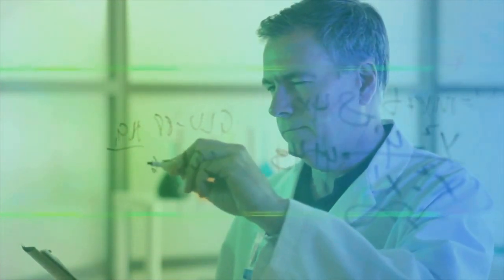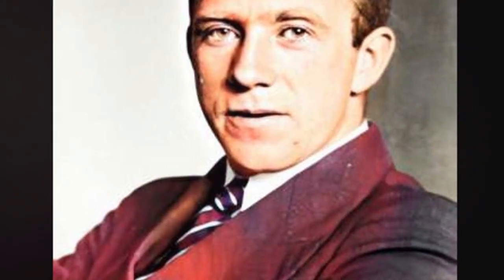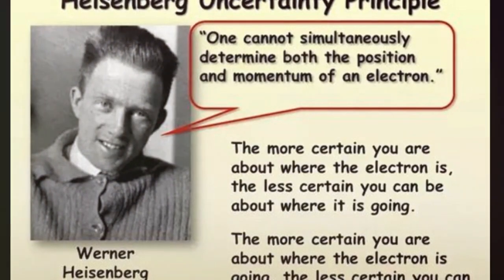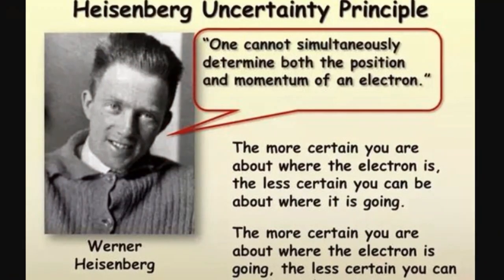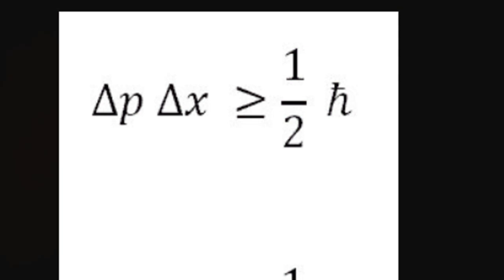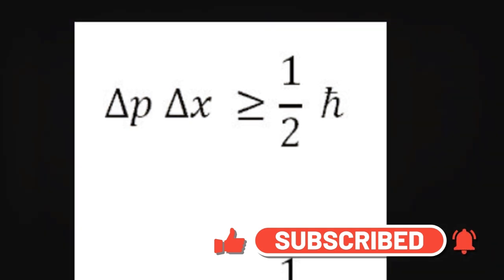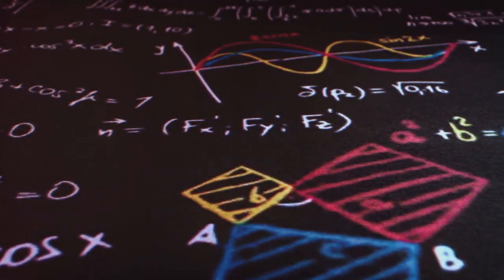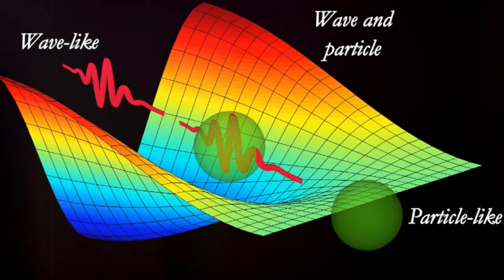Heisenberg Uncertainty Principle Explained.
The Heisenberg Uncertainty Principle is a fundamental concept in quantum mechanics that was formulated by German physicist Werner Heisenberg in 1927. ''states that we cannot know both the position and speed (momentum) of a particle with perfect accuracy.''